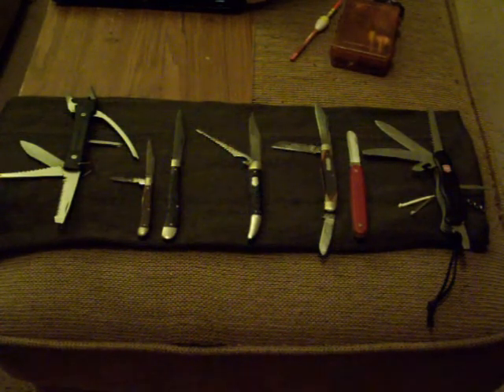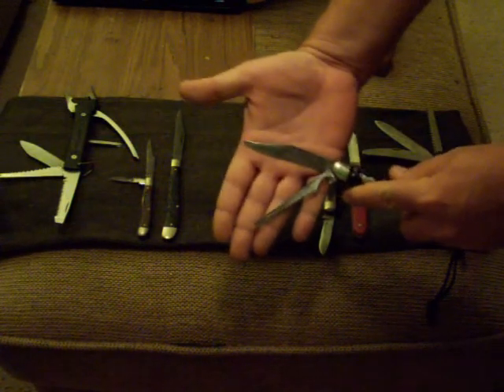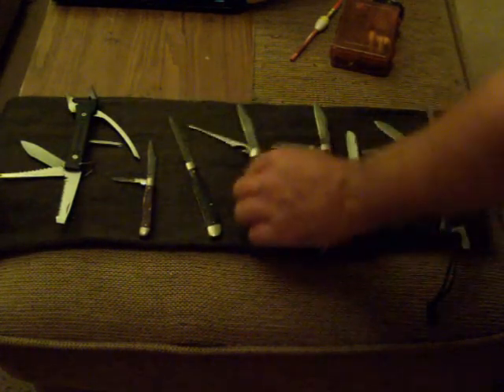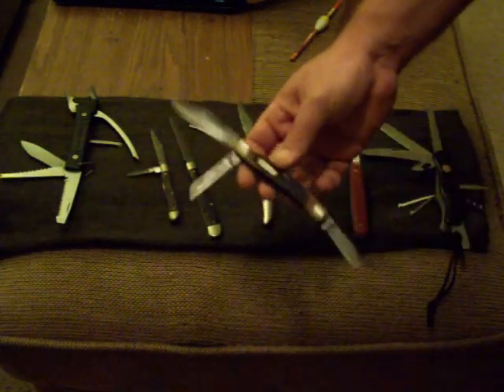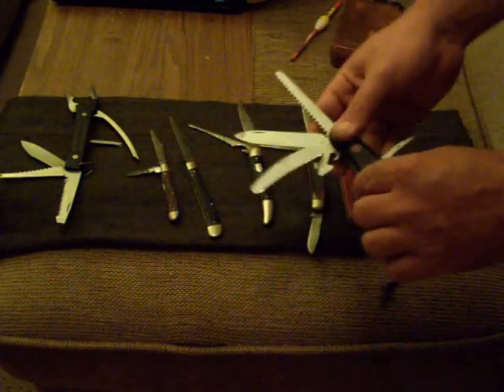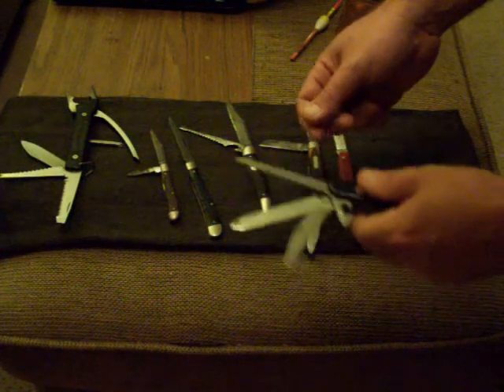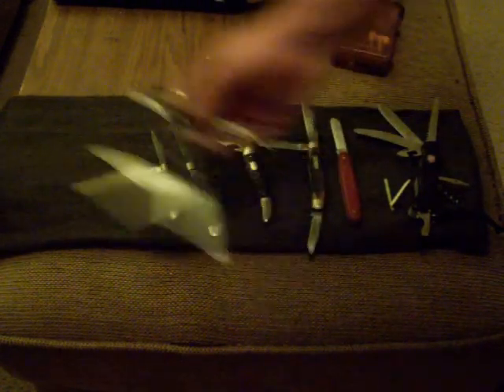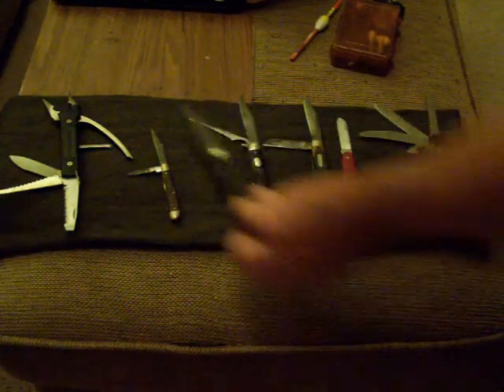EDC Pocket Knives every day carry swiss army knife and kabar